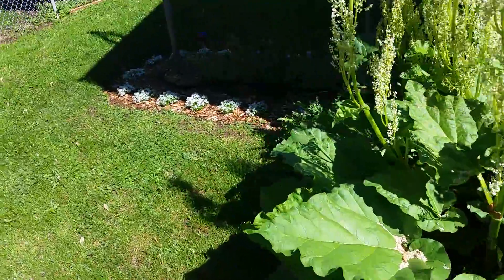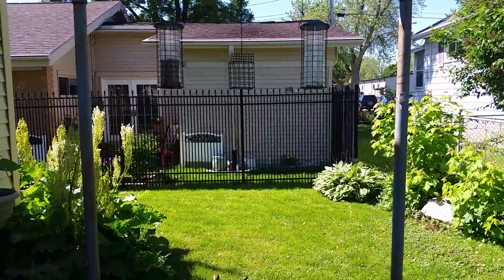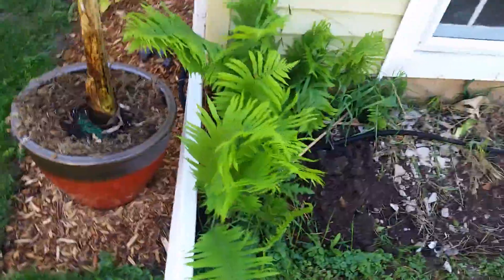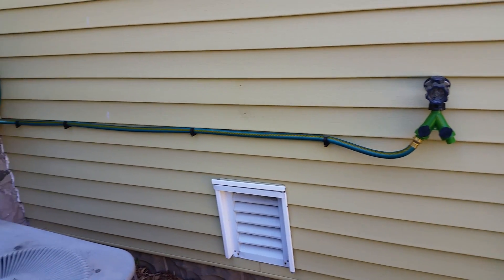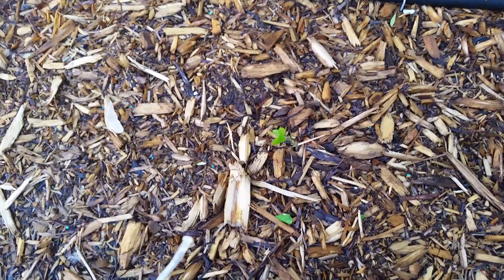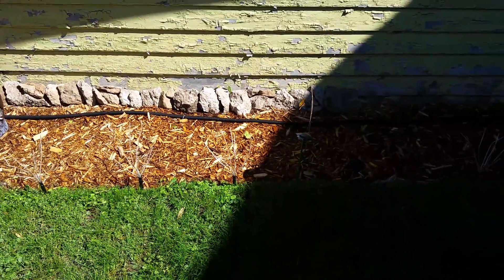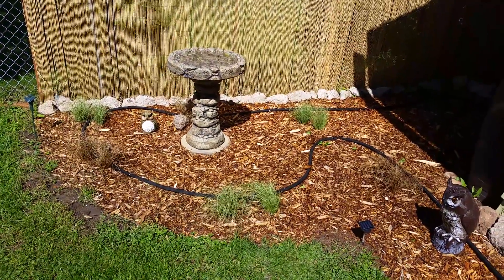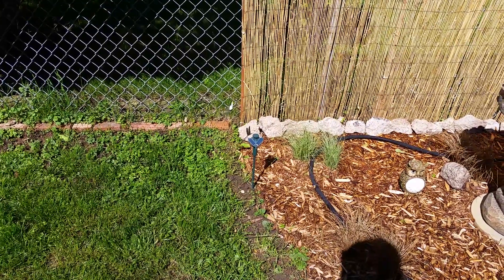Outdoor garden activate!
My first attempt at gardening in my backyard